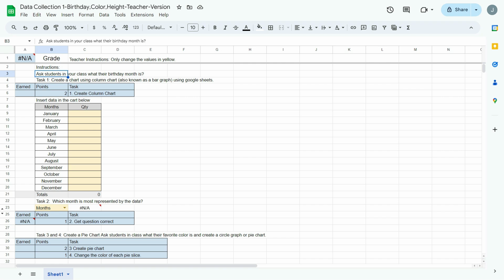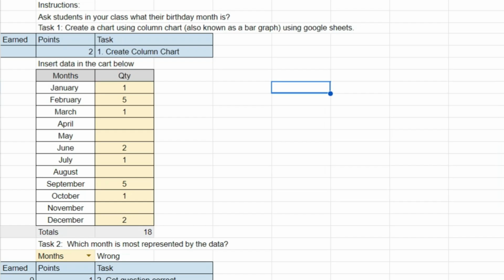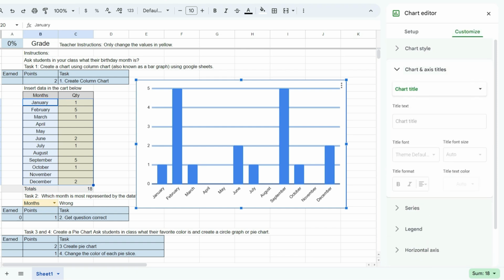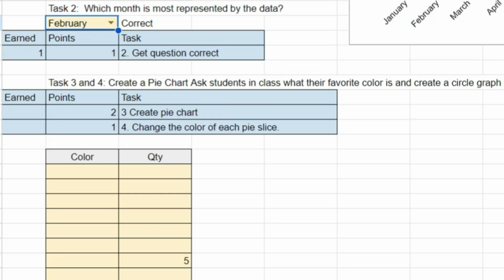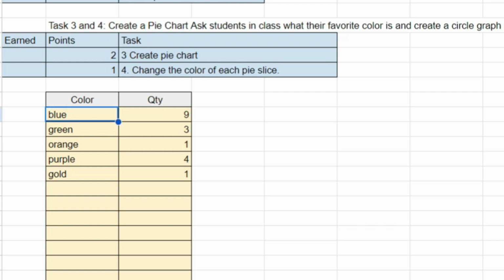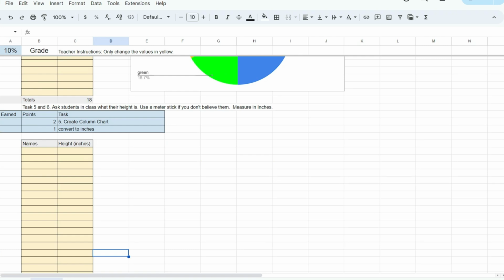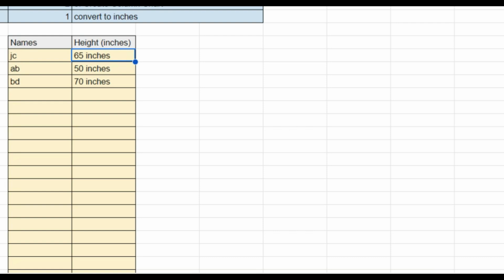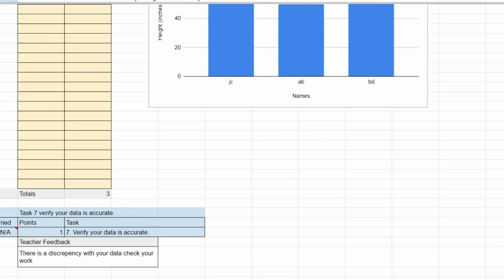Data Collection Instructions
In this video Jahlil fielder aka Mr. Jah shows students how to do Data Collection Assignment